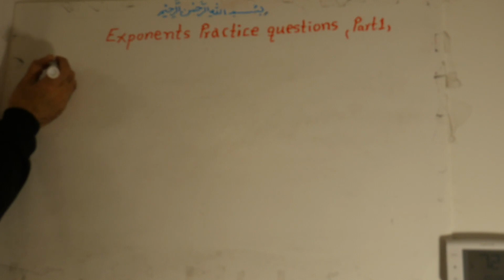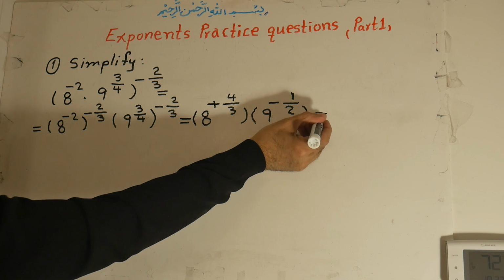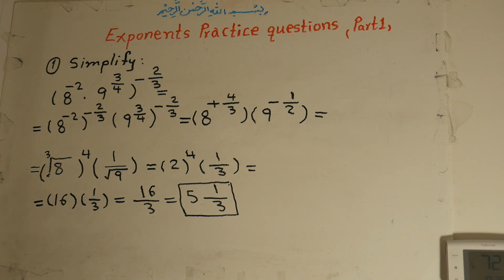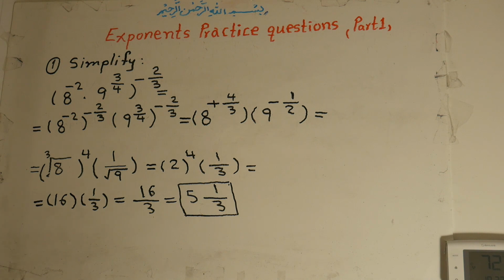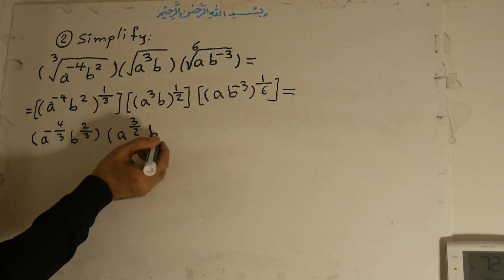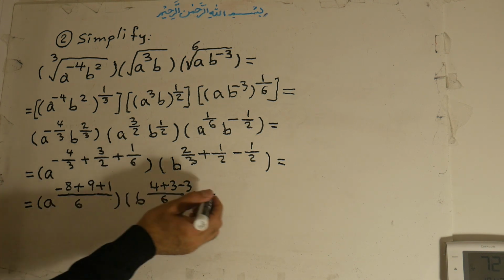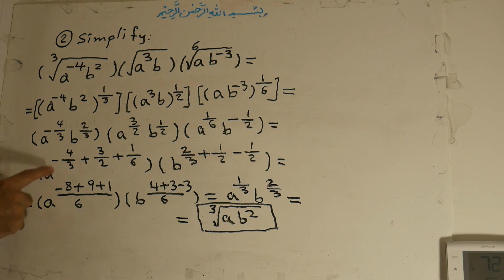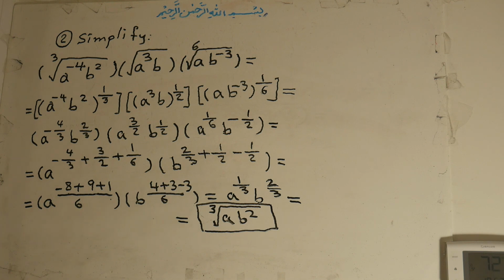192E. EXPONENTS PRACTICE QUESTIONS (PART1)